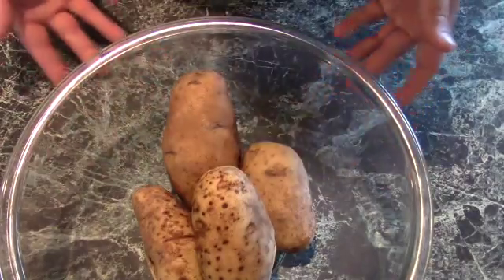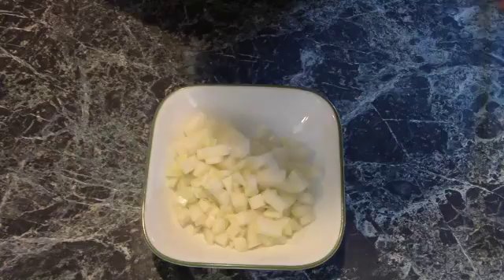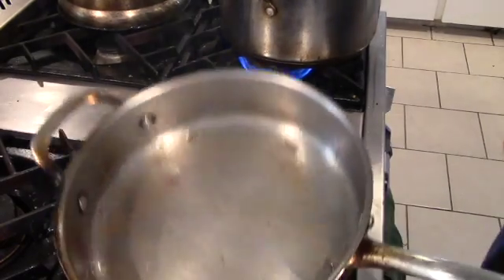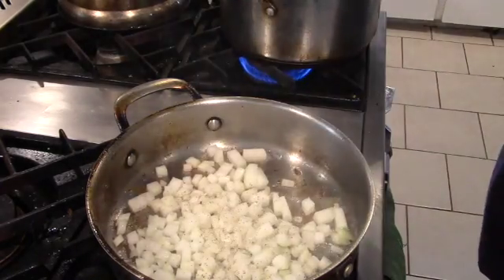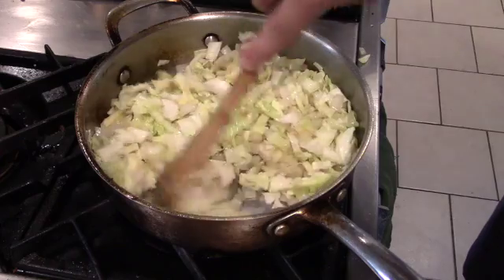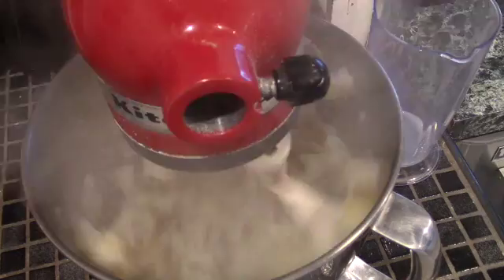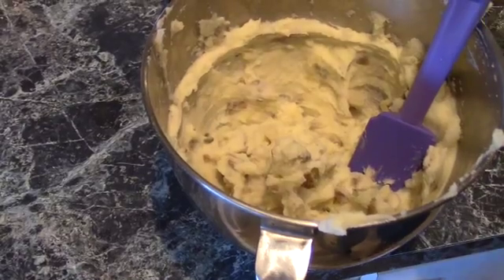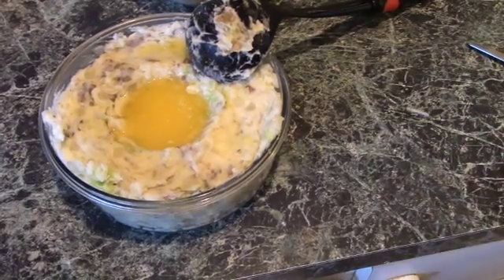Colcannon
This weeks LATE (sorry) episode is about one of Mr. Tolley's favorite side dishes called Colcannon.